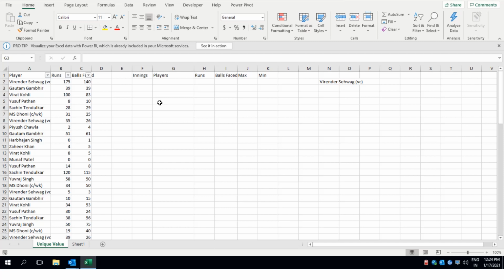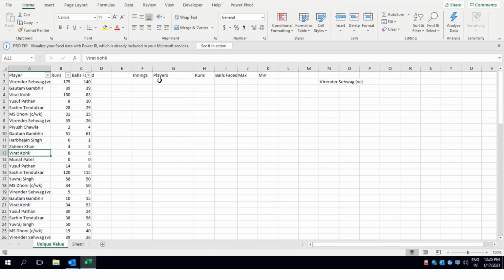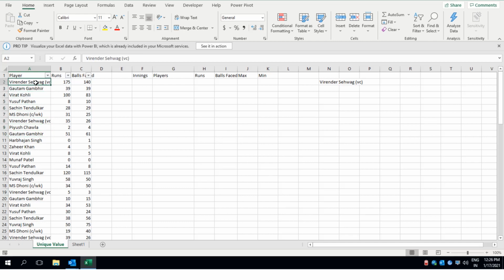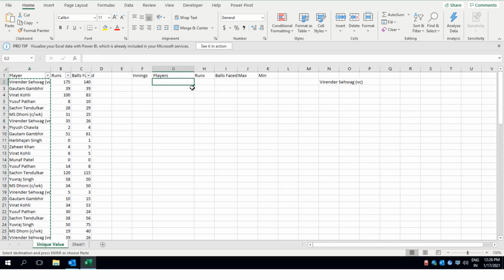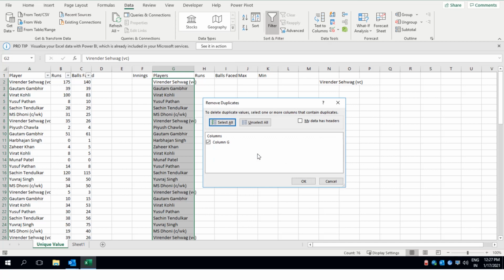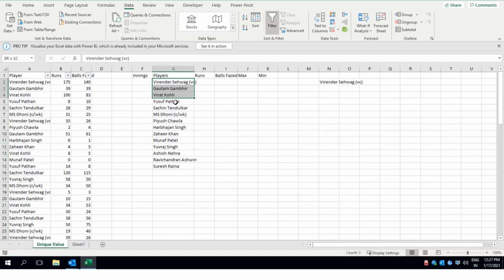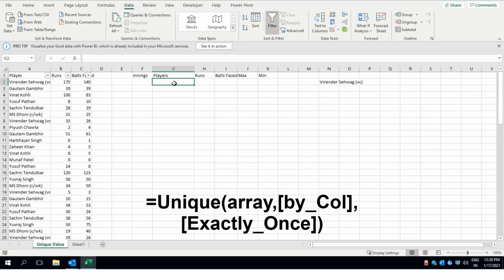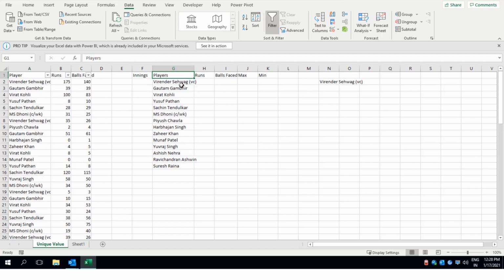Cricket Score Analysis on Excel - Part 1 (Remove duplicates and Unique Function of Excel)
The story has begun, we will see various excel functions while creating Cricket Score Analysis. In this video you will learn how to remove duplicates. 2 methods to remove duplicates are explained in this video i.e. by going to the data tab and  with the unique excel function. Hope you will enjoy this video.